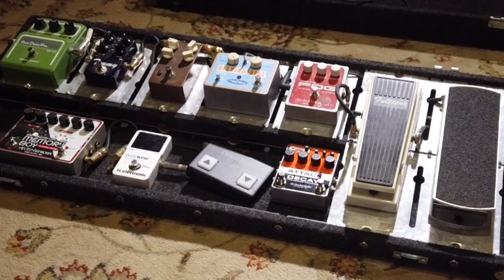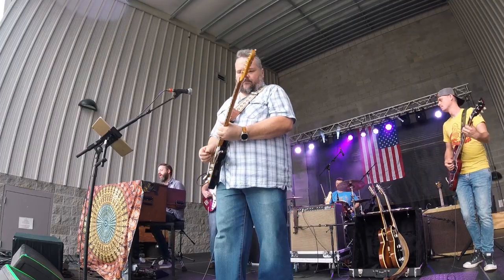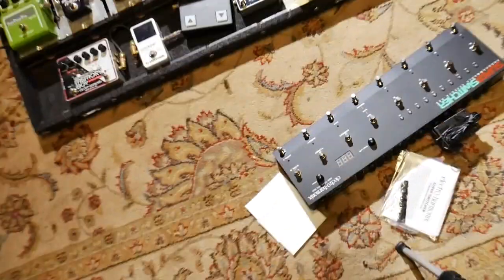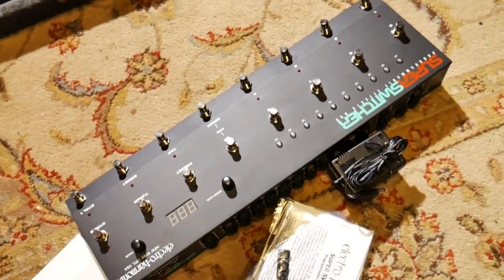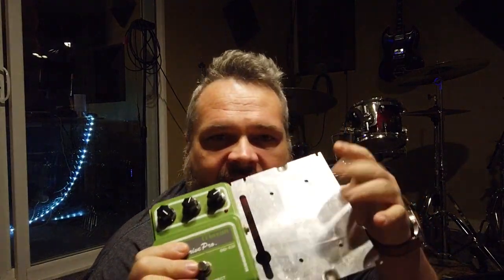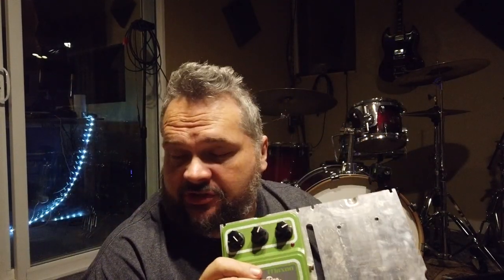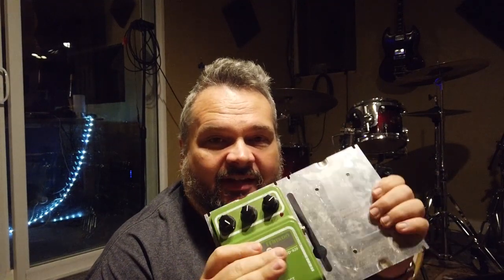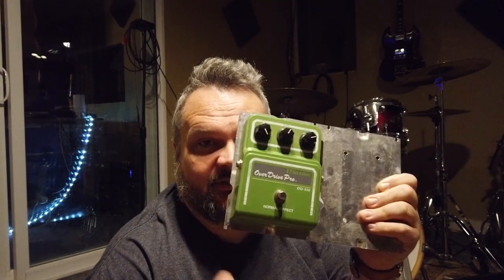My Big Pedalboard Makeover using the EHX SuperSwitcher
After using the same pedalboard setup for years I've finally decided to change it up.  Electro Harmonix released a pedal looped/switcher a few months ago and I am going to try to add this to my setup and streamline what i'm doing on stage.
EPISODE ONE: Disassemble

ABOUT
I'm a working musician based in Kentucky.  I use this channel to post gear demos, collab videos & live footage of shows that I work.  I own a company called bt Media Group and along with bt Event Services we provide production and stagehands for arena, festivals, theaters and more in and around Kentucky.
GEAR USED IN VIDEOS
DJI 2
Canon M50
Sennheiser MKE600 Boom Mic